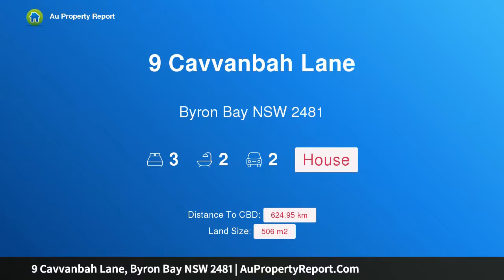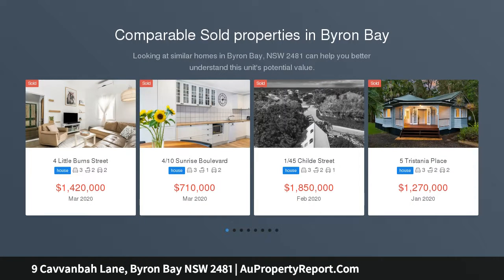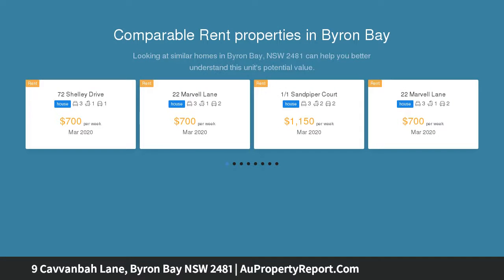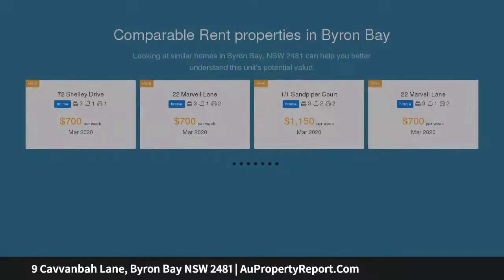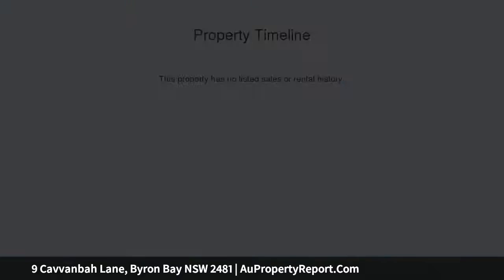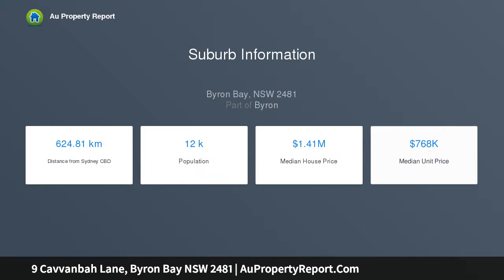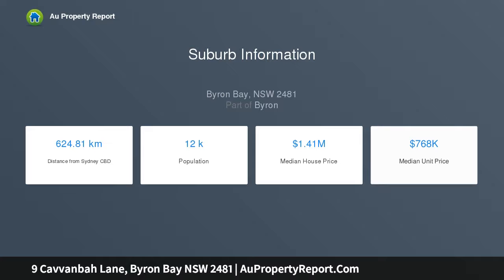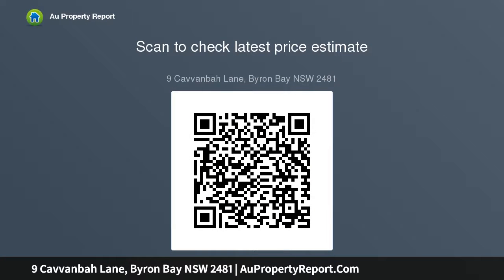9 Cavvanbah Lane, Byron Bay NSW 2481 | AuPropertyReport.Com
9 Cavvanbah Lane, Byron Bay NSW 2481
Property Type: house
Bedrooms: 3
Bathrooms: 3
Car Space: 2
&quot;Blues Cottage&quot;  -  9 Cavvanbah Lane  Forthcoming Auction